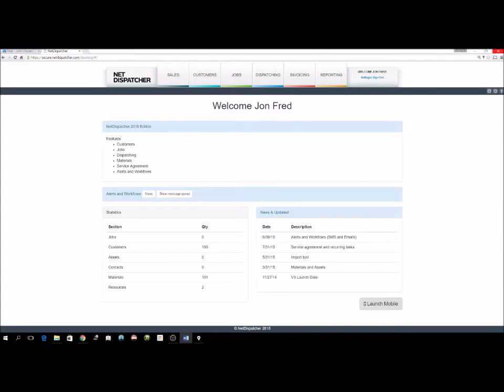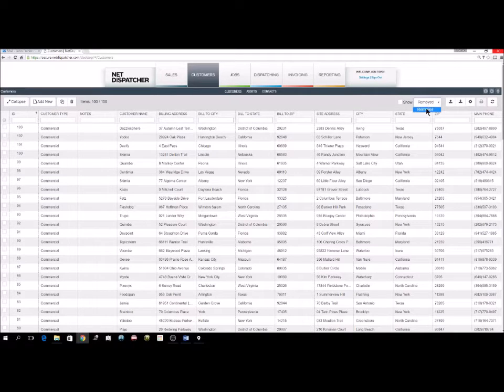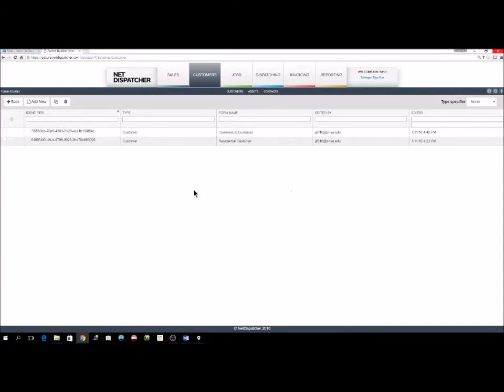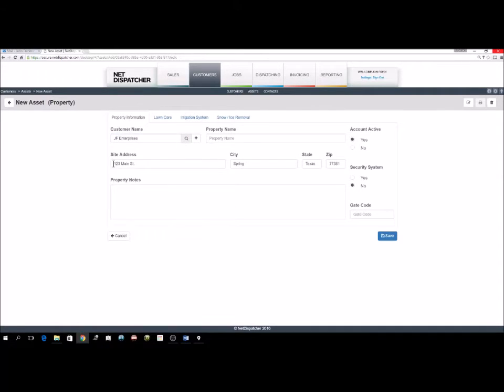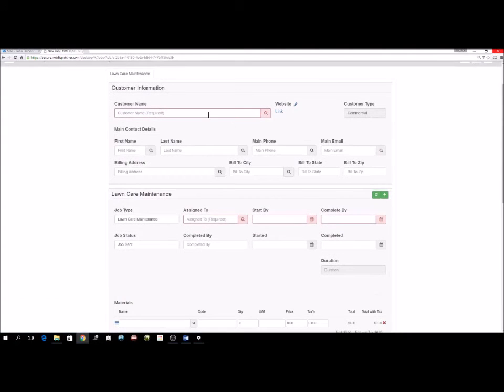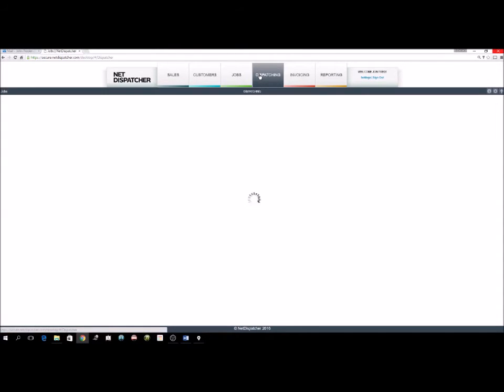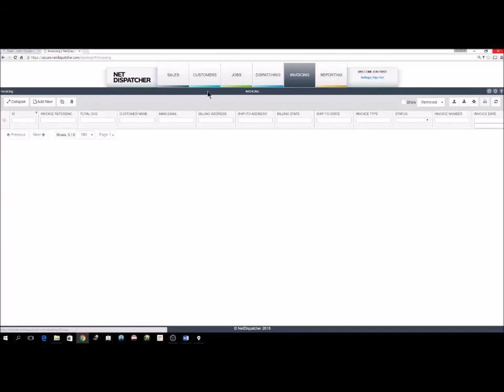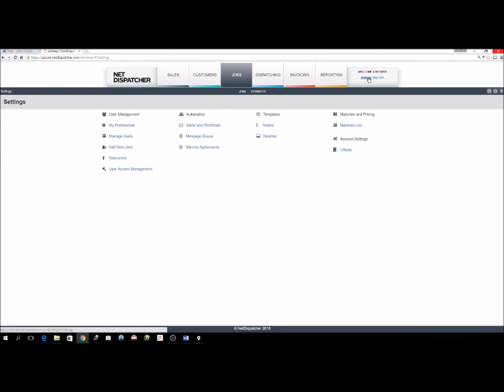Overview video of NetDispatcher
This is a brief overview video of the NetDispatcher software.

Introduction - 0:00 - 0:16
Home Page - 0:17 - 0:41
Sales - 0:42 - 1:02
Customer - 1:03 - 5:12
-Add New
-Form builder
Asset - 5:13 - 6:53
Job - 6:54 - 9:24
Dispatching - 9:25 - 11:21
Invoicing/Estimating - 11:22 - 13:10
Settings 13:11 - 14:22
-Users
-User Access
-Alerts and Workflows
-Service Agreements
Conclusion - 14:23 - 14:58